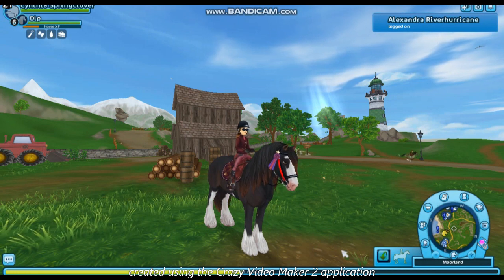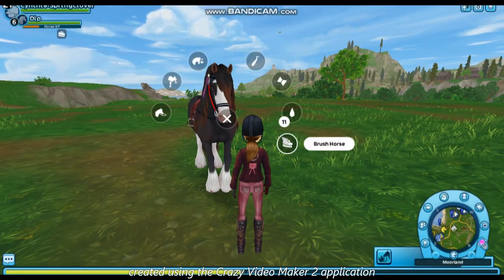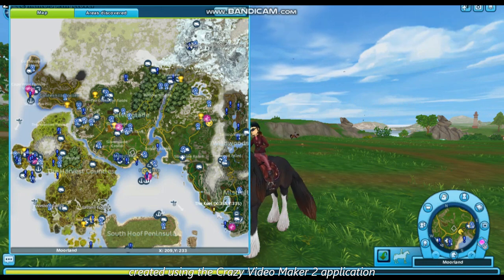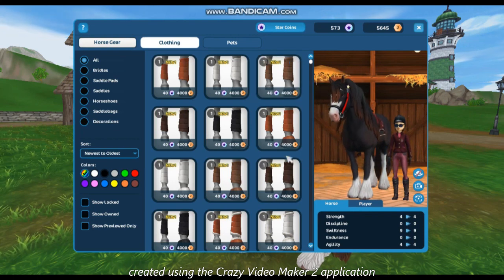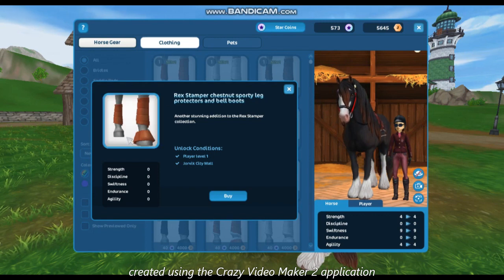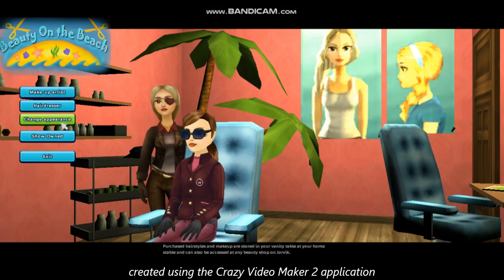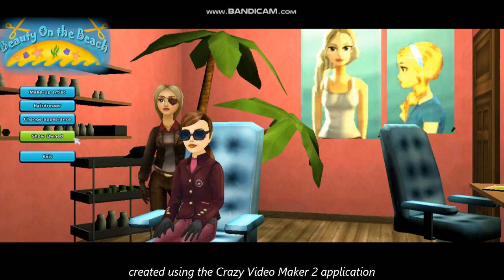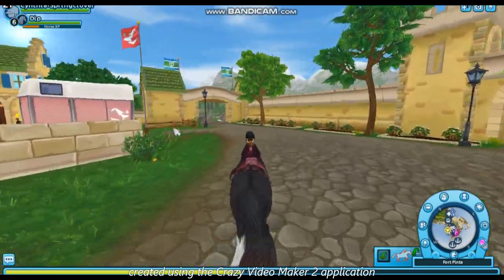|Star Stable| New bell leg wraps, updated salon menu, new race in Dundull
Thx for watching as always it means a lot to me thank you all!